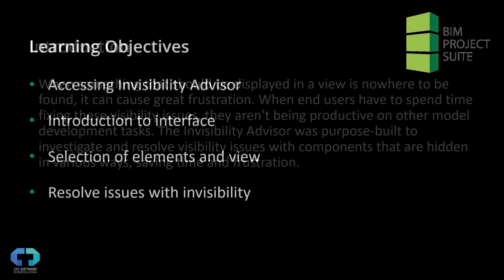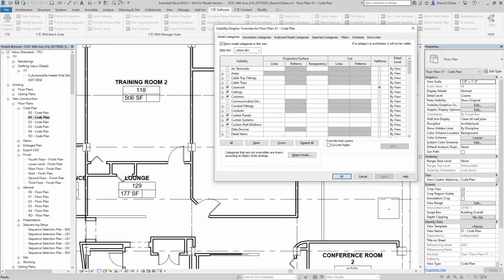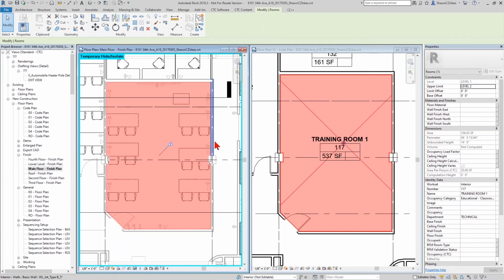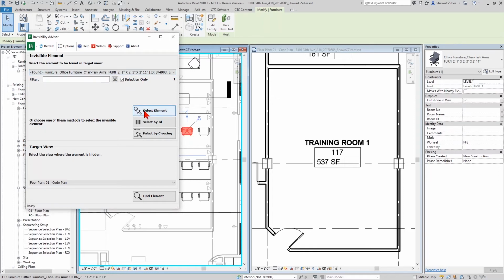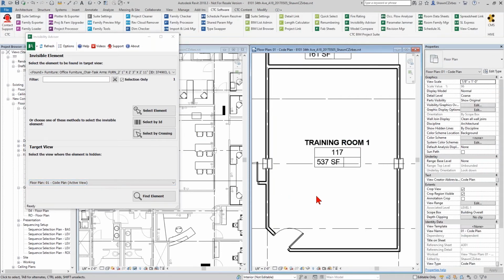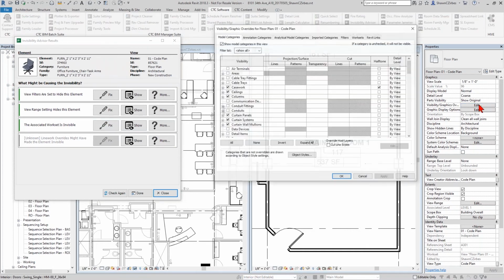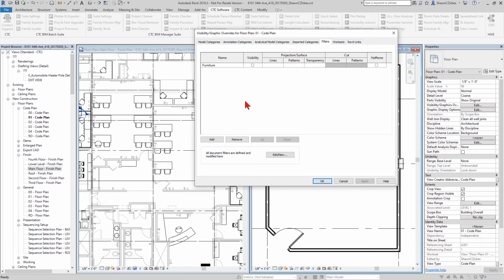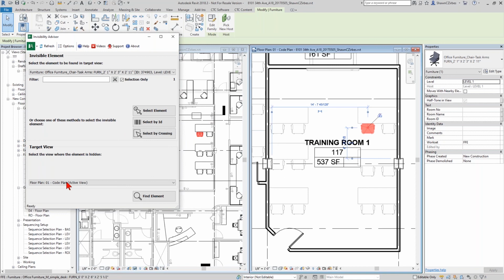Introduction to Invisibility Advisor from the BIM Project Suite™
When something that should be displayed in a view is nowhere to be found, it can cause great frustration. When end users have to spend time fixing these visibility issues, they aren't being productive on other model development tasks. The Invisibility Advisor was purpose-built to investigate and resolve visibility issues with components that are hidden in various ways, saving time and frustration.

Learning Objectives:
Accessing Invisibility Advisor
Introduction to interface
Selection of elements and views
Resolve issues with invisibility